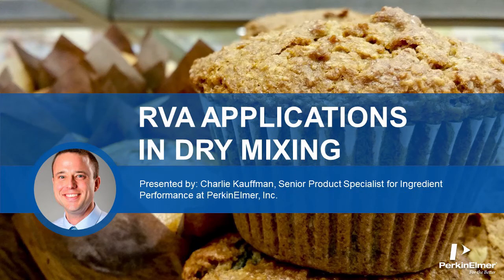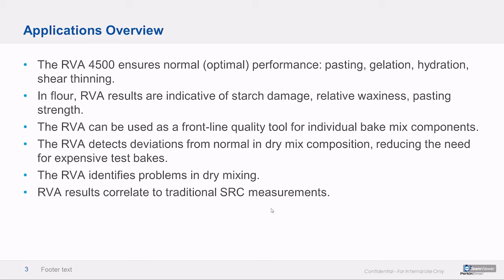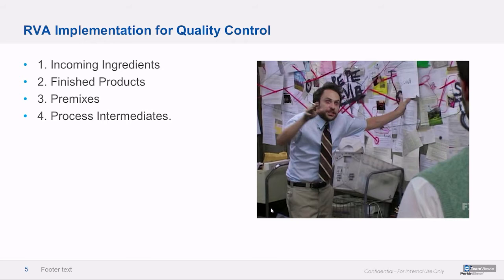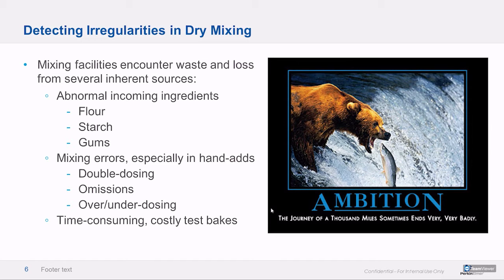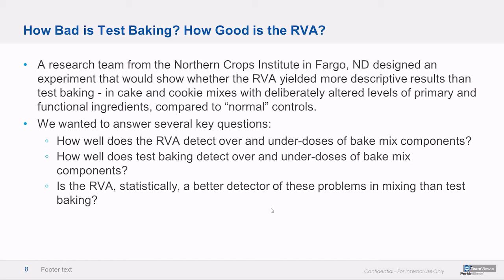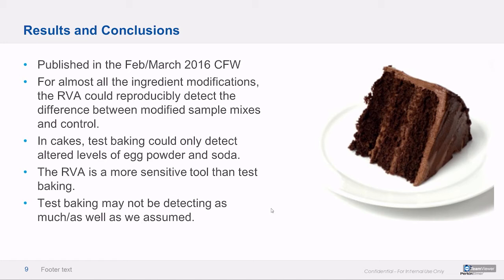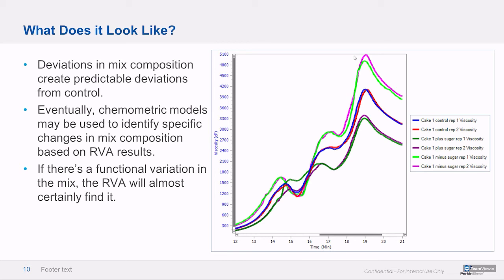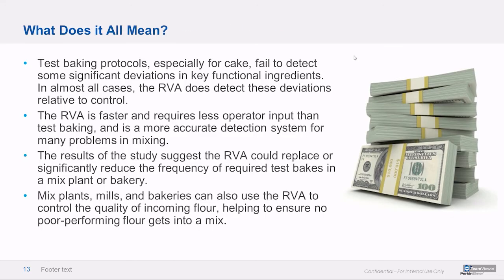RVA Applications in Dry Mixing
In many large production facilities, there can be a significant percentage of waste during the dry mixing step. This may be caused by factors such as abnormal incoming ingredients or mixing errors. Trying to prevent large scale waste with the test baking process is time-intensive and expensive but can easily be replaced with the PerkinElmer RVA 4800 (Rapid Visco Analyser). In a study published in “Cereal Foods World,” the Northern Crops Institute found that the RVA was a more sensitive tool than test baking for identifying functional ingredient variations.
Leveraging the PerkinElmer RVA 4800 (Rapid Visco Analyser) as a tool to measure ingredient performance ahead of production can prevent waste, help ensure consistent results from batch to batch, and deliver repeatable results from facility to facility. This webinar also presents an overview on RVA technology and the value of its addition to a production facility.